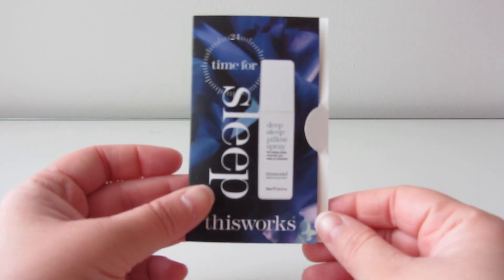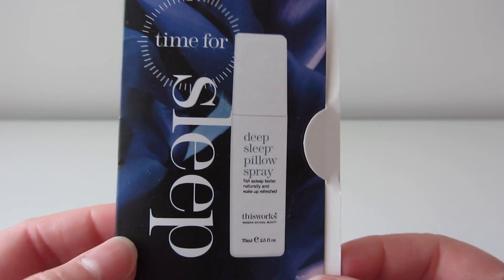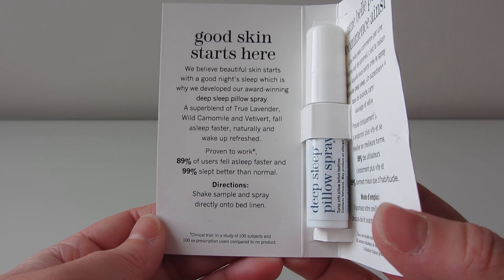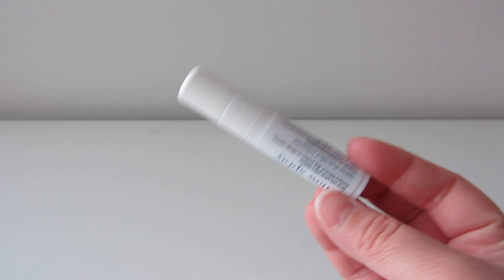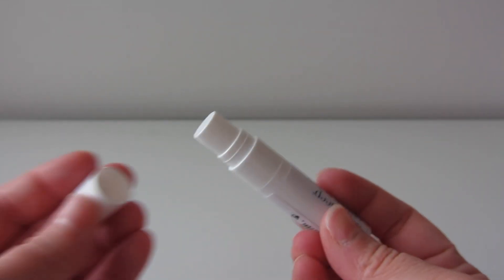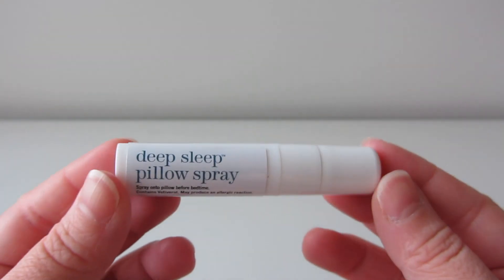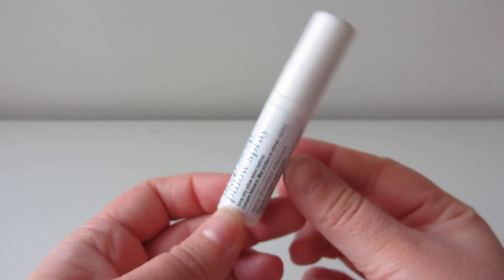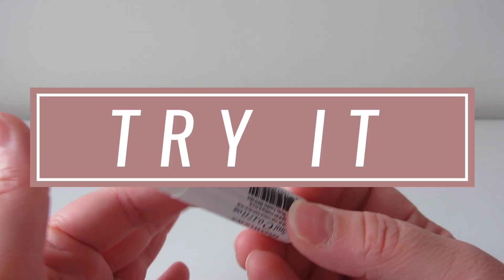Try It or Buy It: Deep Sleep Pillow Spray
This spray claims to help you sleep better. Is it worth a try or worth a buy?  Find out in this video!

Not only will you be notified every time I release a video but you’ll also be supporting my channel which helps me to make more videos.

***TO BUY THIS PRODUCT - CLICK THIS LINK***
Go to Amazon